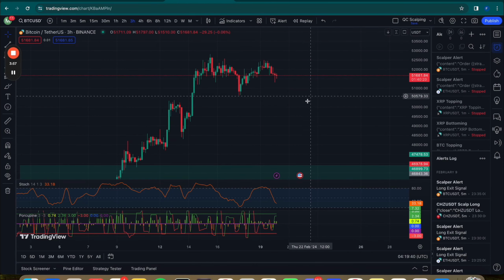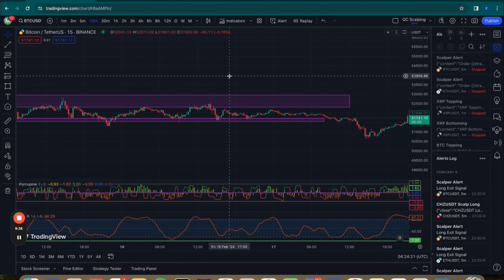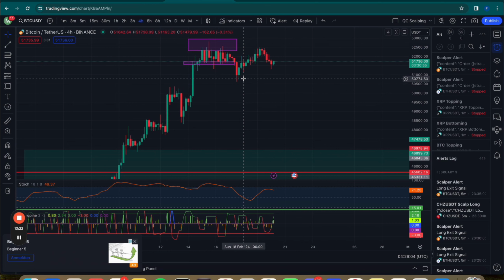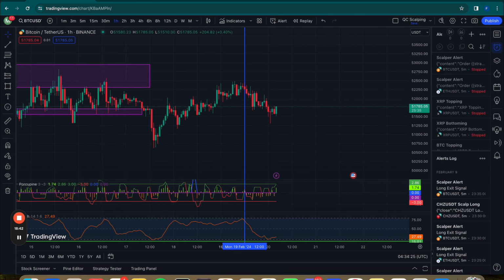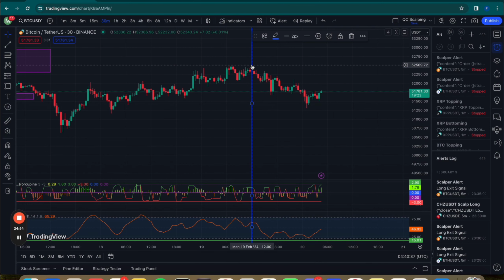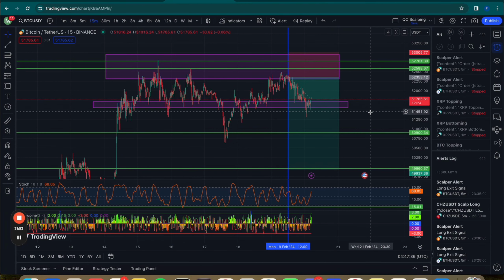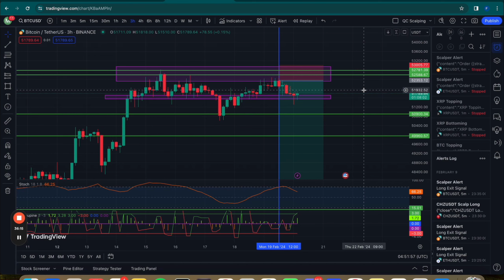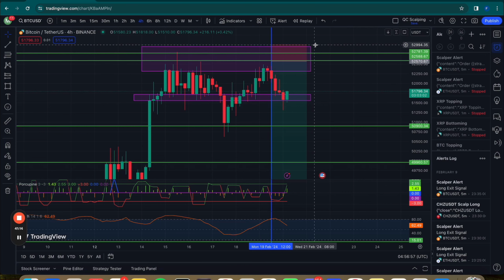Watch Me Teach A Proven Strategy To A Retail Trader [Coaching Call Recording]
This is personal coaching call recording with a QC academy member, that was struggling with consistency jumping from strategy to strategy. We are talking about the QC stoch strategy that has a very high winrate, which fits perfectly to their trading style. For privacy reason the audio from the client is cut out.

If you want the (free) help with coaching, strategies, algorithms or AI, join our QC Trading Discord for Signals, Coaching, Education and the best community I have seen: